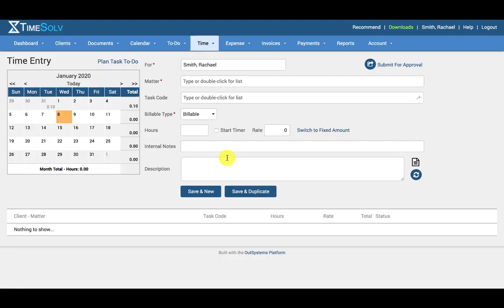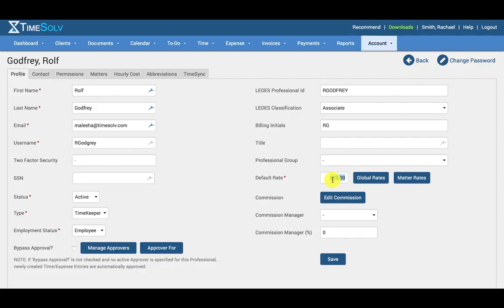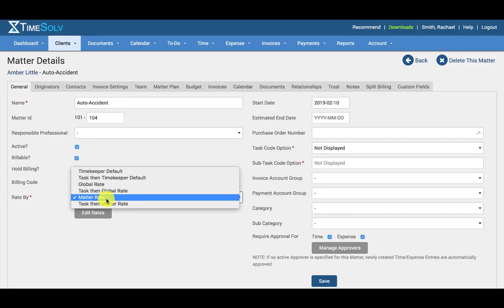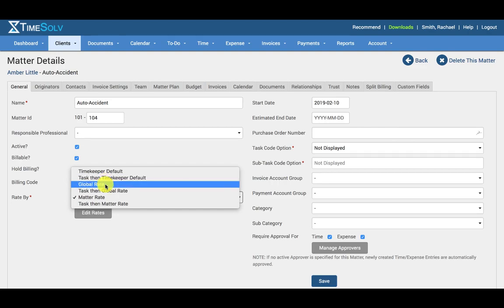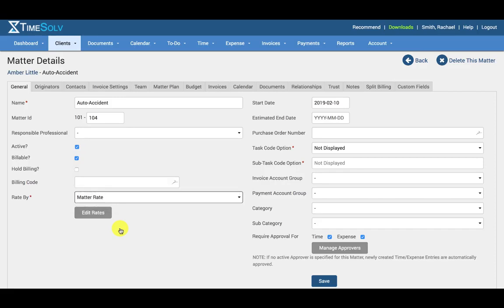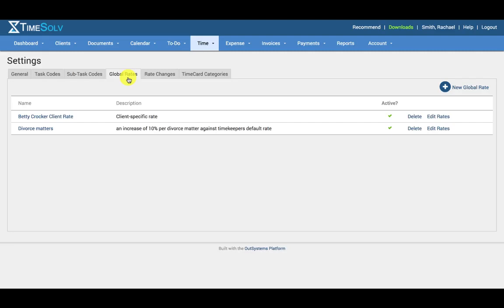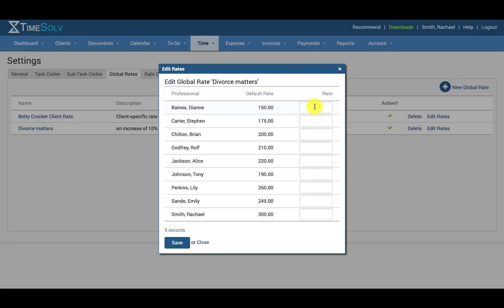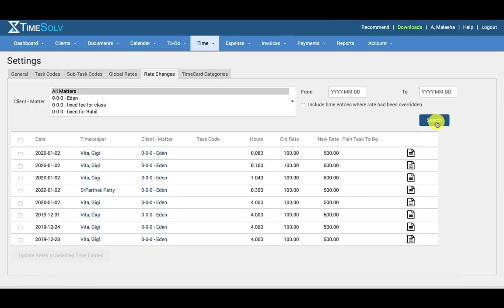Rates in TimeSolv Tutorial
A video to help users understand Rates in TimeSolv.